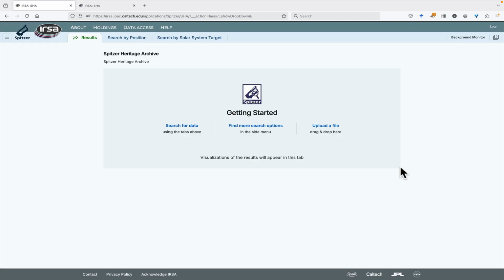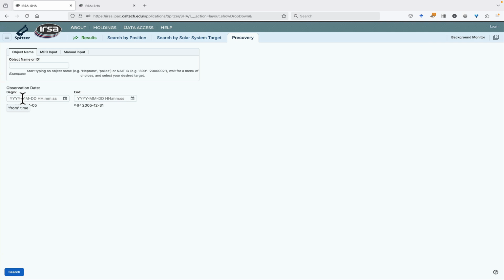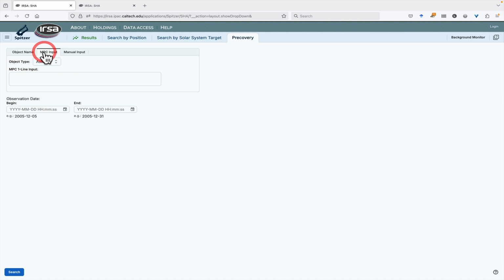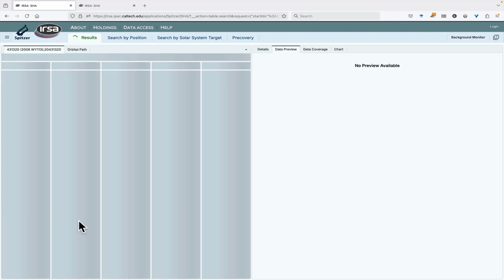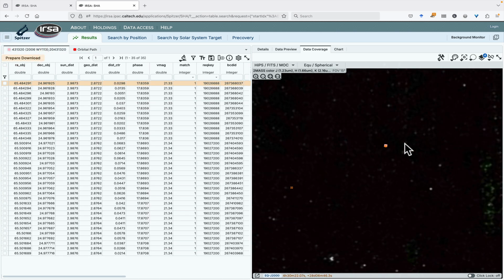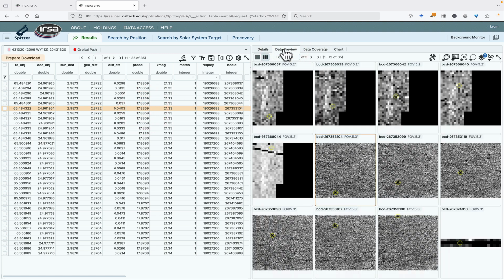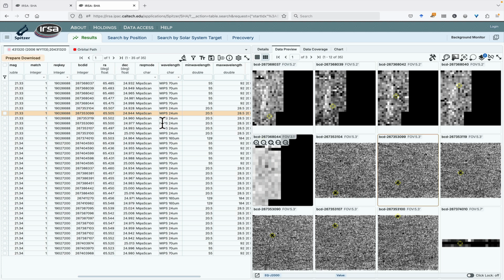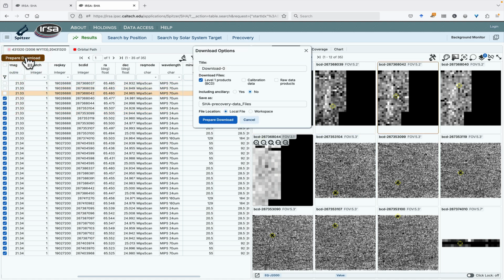IRSA Tutorial 0304v3: SHA: Moving Object Precovery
The Spitzer Heritage Archive (SHA) includes a feature by which you can search for any observations of a moving target, including those serendipitously obtained or obtained before the moving object was discovered. This tutorial provides an overview of this feature. (If you have questions, the IRSA Helpdesk is